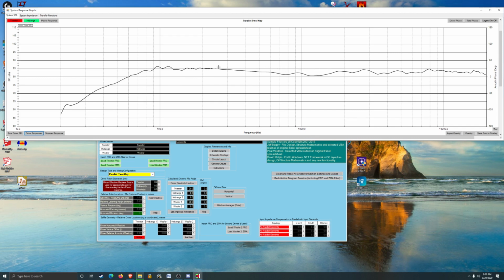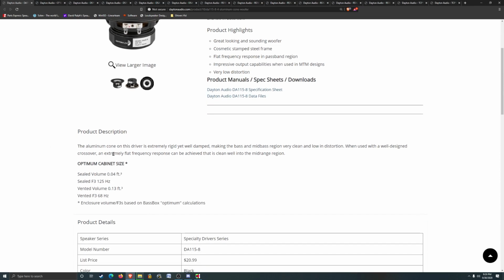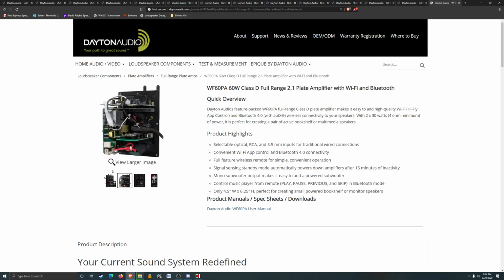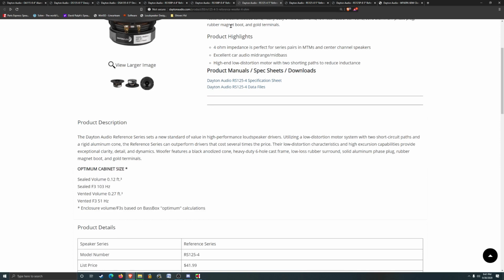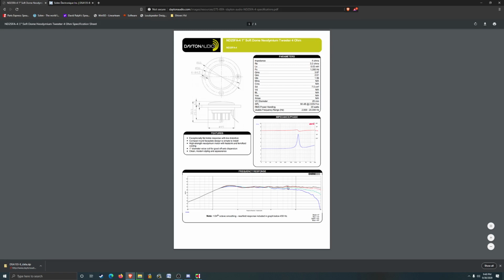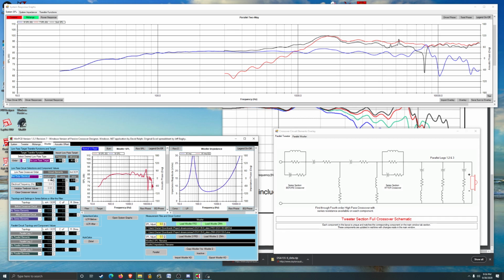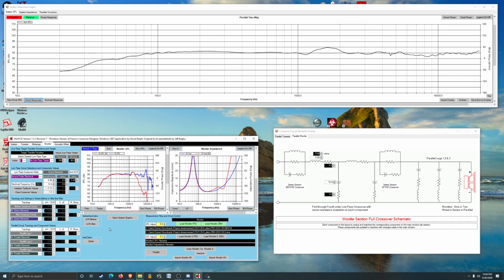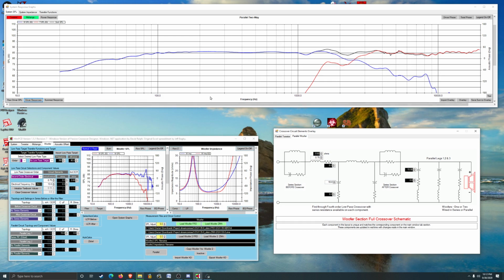Live Stream 2 Building Powered computer speakers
First live stream failed to stream and failed to record but this one is slightly better.